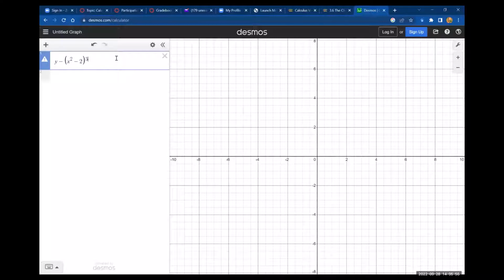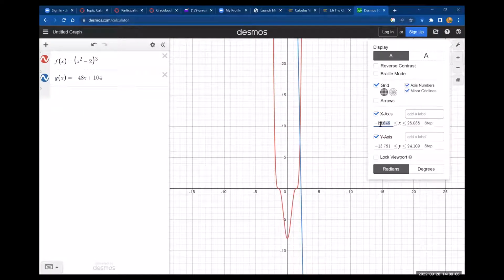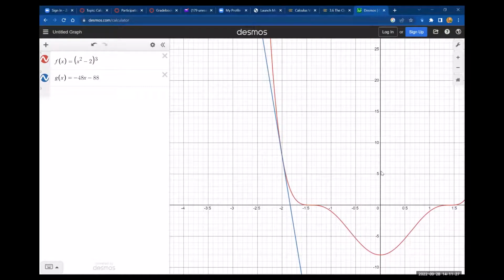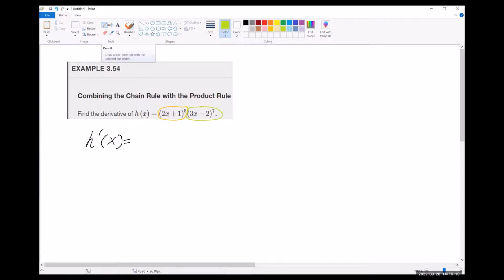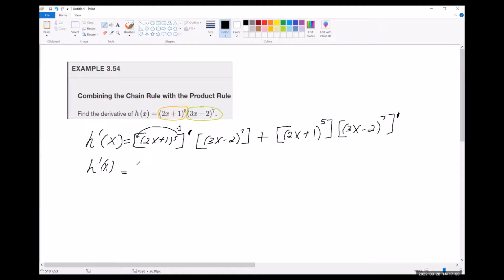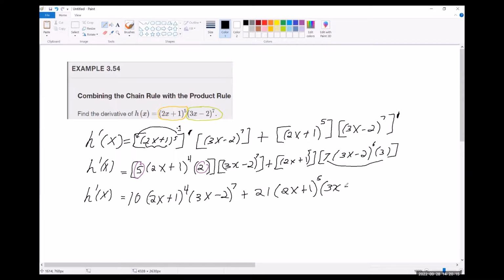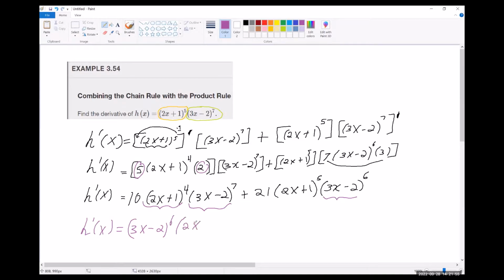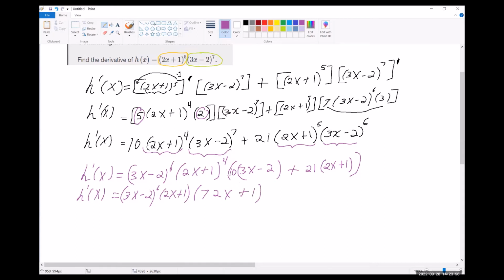Week 6 Part 2